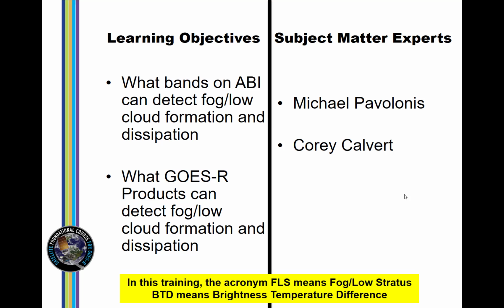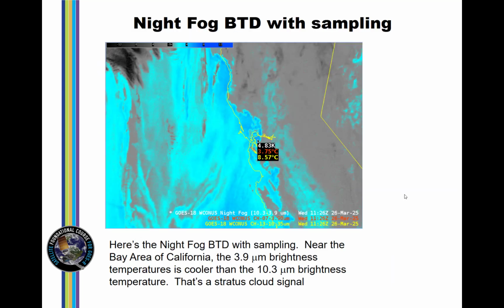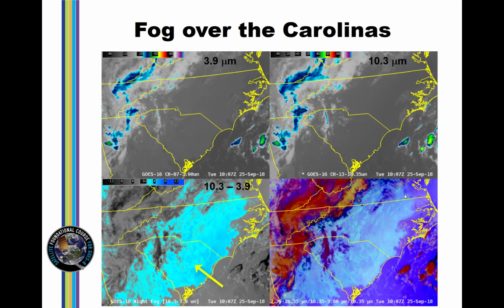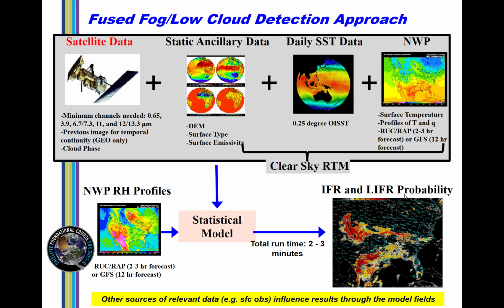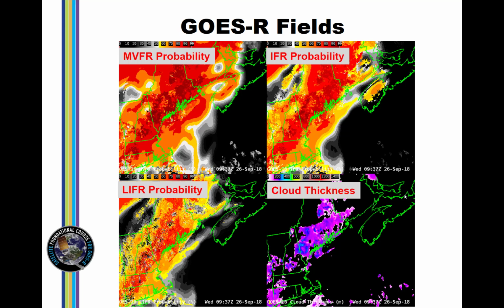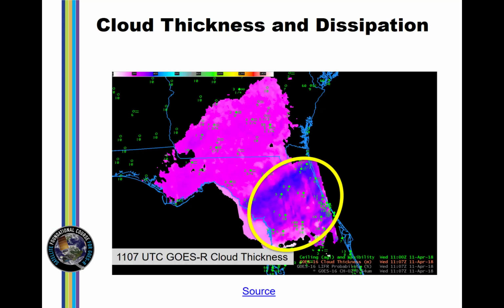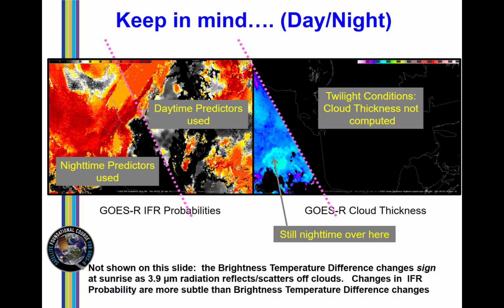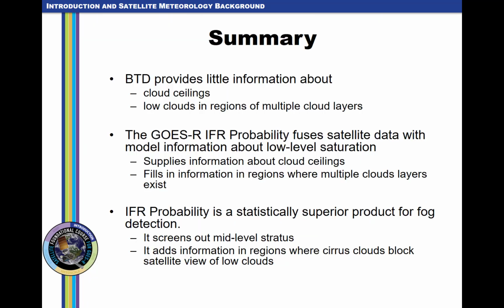SatFC-G: GOES-R Fog / Low Clouds: Formation and dissipation (updated 2025)